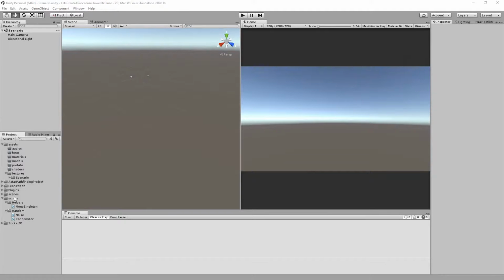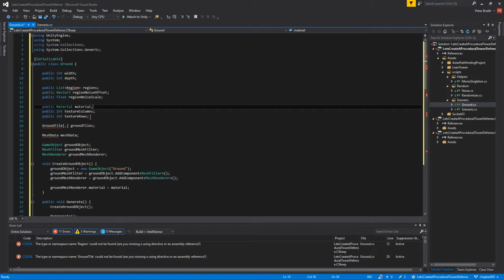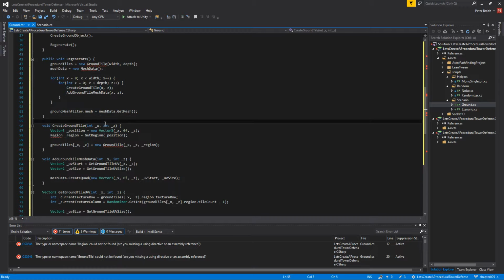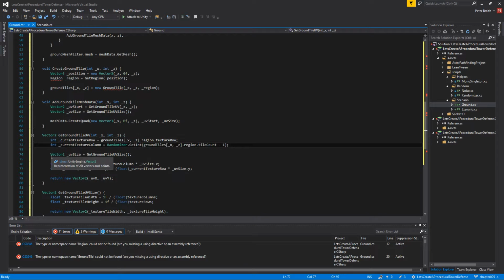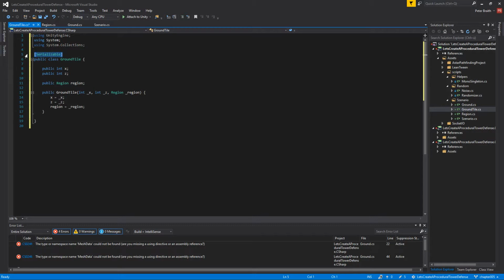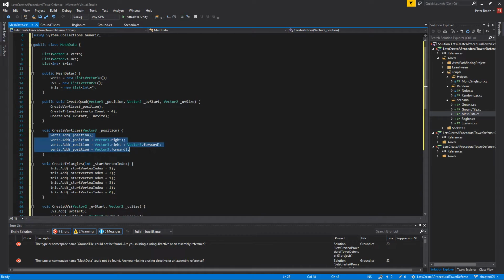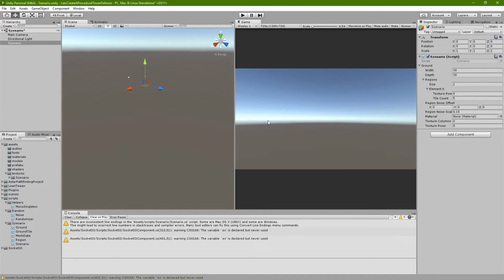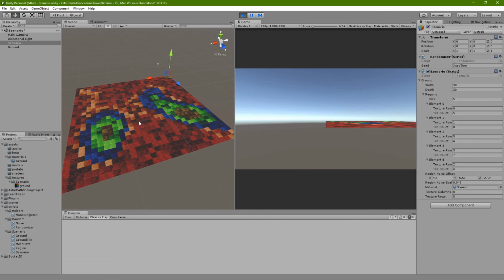[005 - Ground Mesh] Lets create a procedural Tower Defense Game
Important: i decided to move to written tutorials, because, they are much more informative and little more efficient ;)

Part 005 of the tutorial series on how to create a procedural tower defense game in unity3d

today we start our szenario with the ground mesh

Project Download
and then checkout the branch: chapter005
and download a zip file